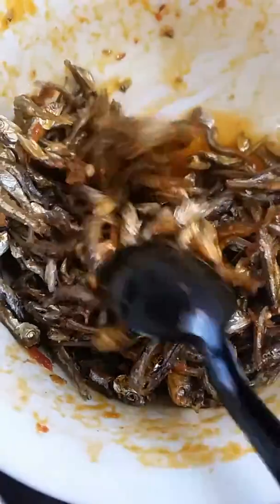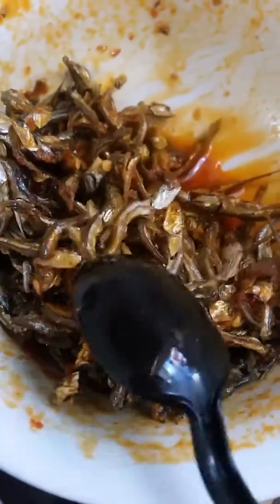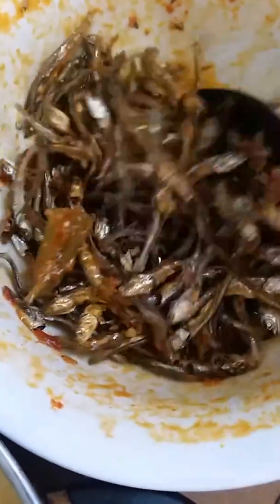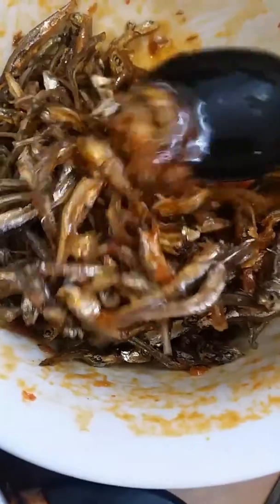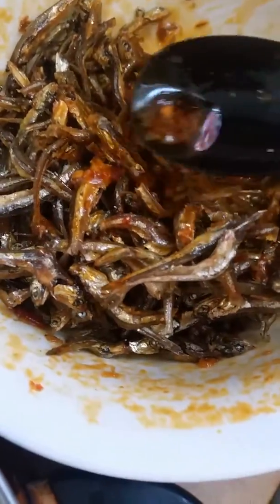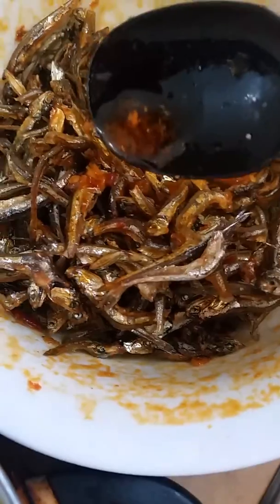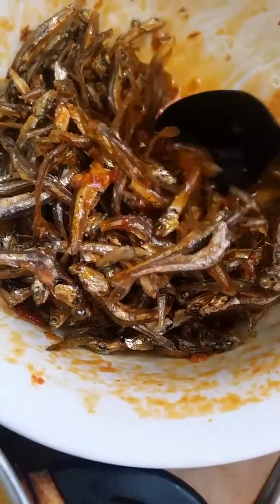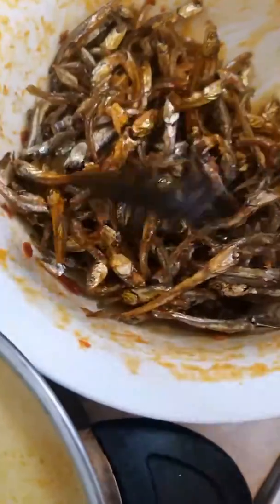Eat with you hand...kale green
vegetables kale and anchovy is good ..if you eat with your hand no spoon